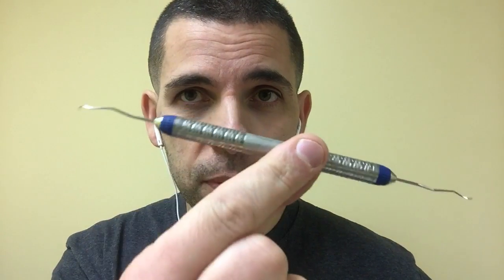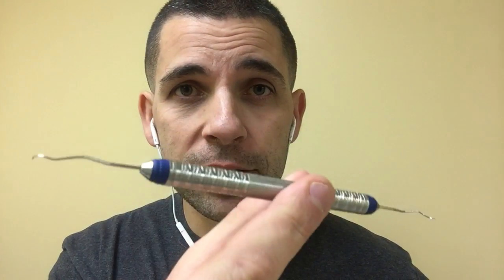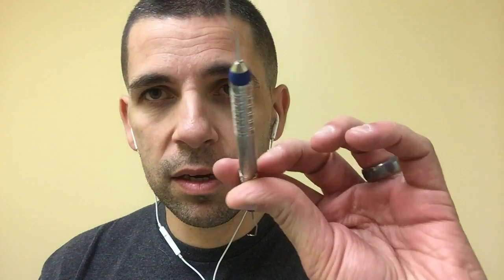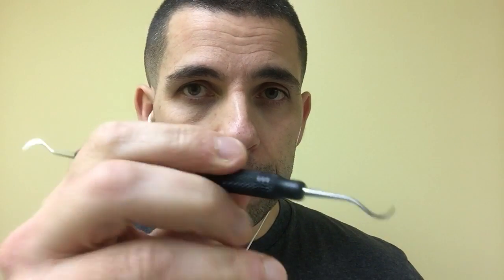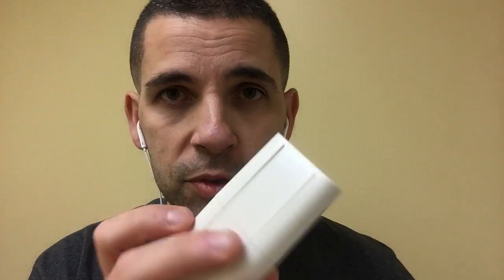7 ways to detect calculus